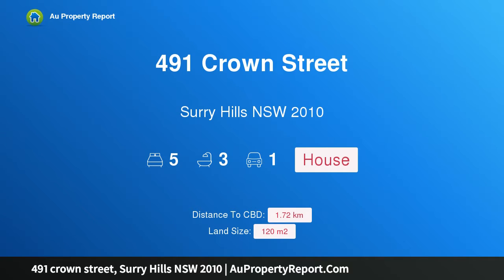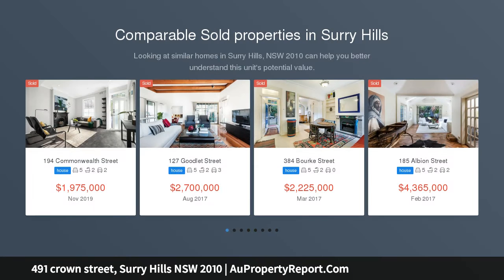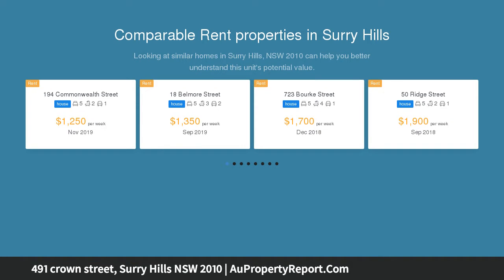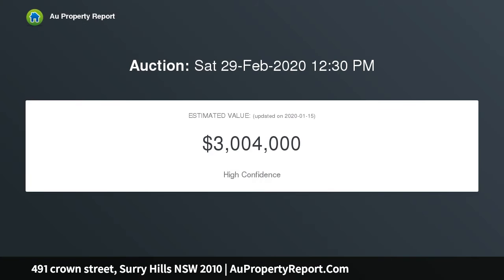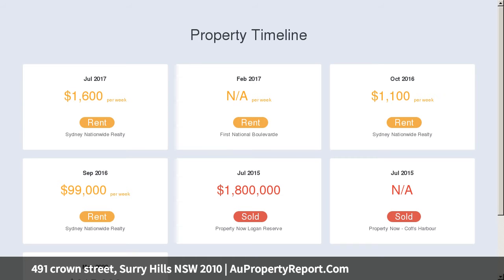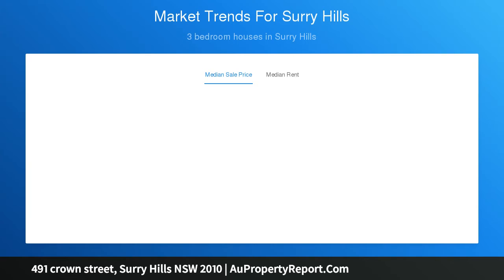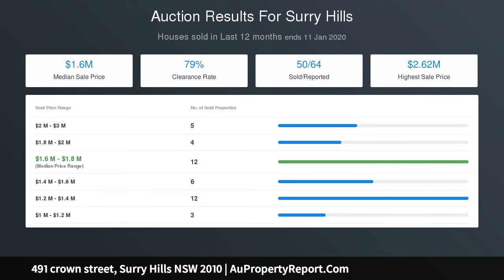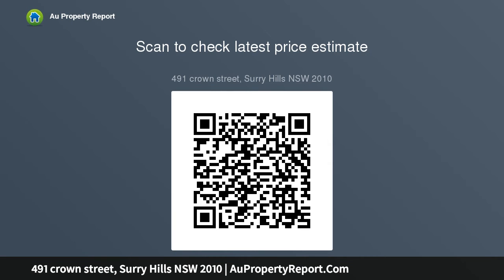491 crown street, Surry Hills NSW 2010 | AuPropertyReport.Com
491 crown street, Surry Hills NSW 2010
Property Type: house
Bedrooms: 5
Bathrooms: 5
Car Space: 1
Trophy asset with life style